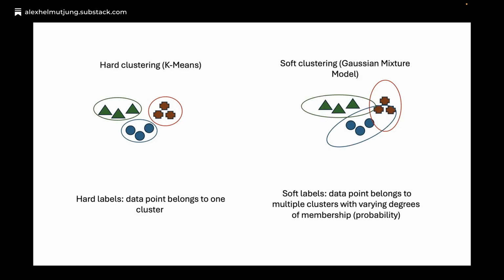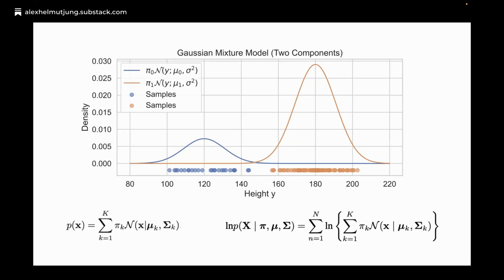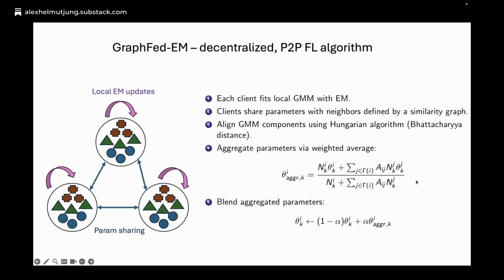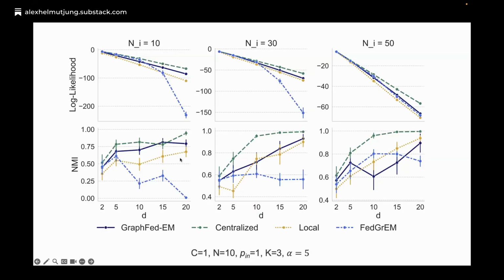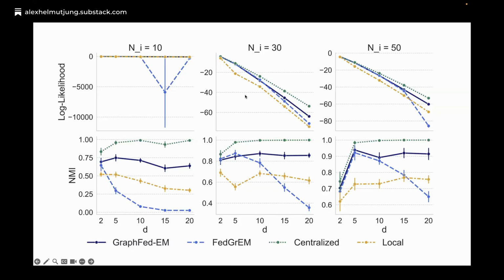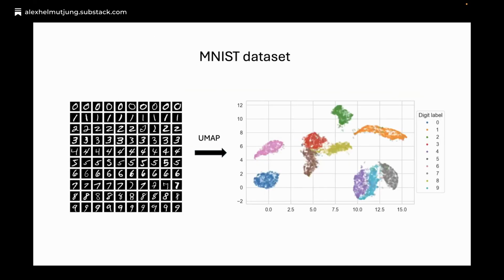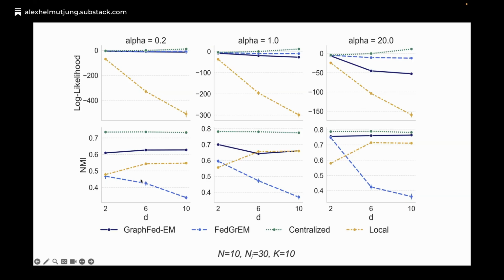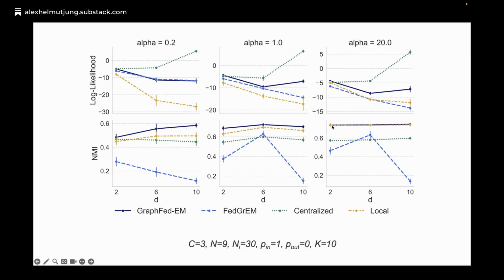Aalto Machine Learning Meetup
Federated Soft Clustering with Gaussian Mixture Models